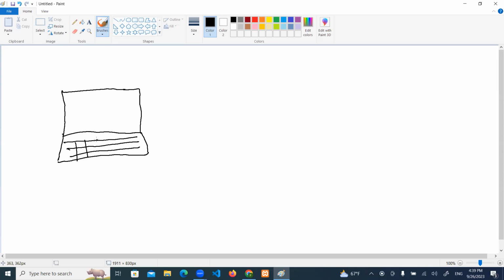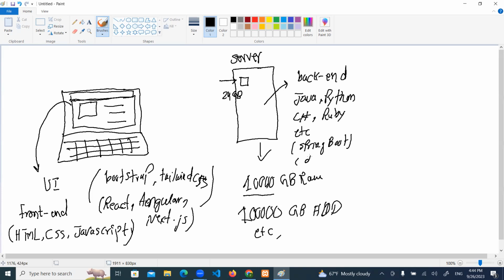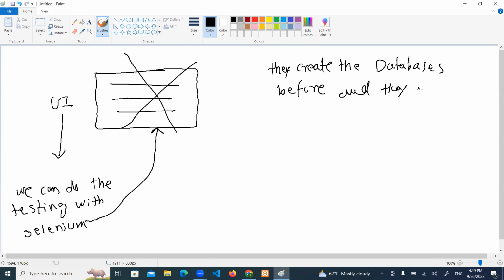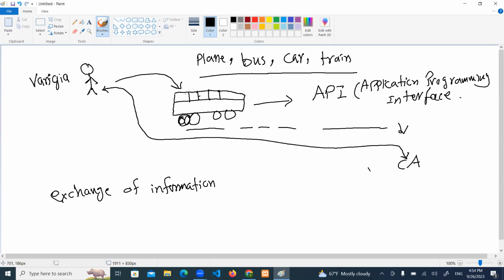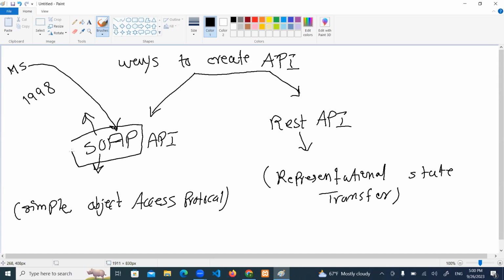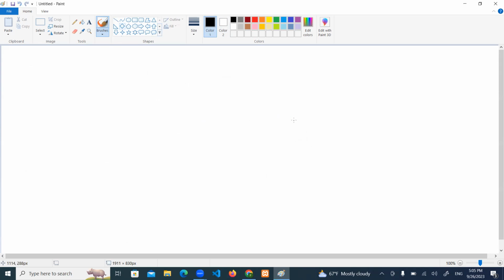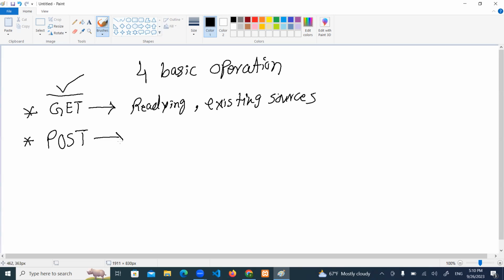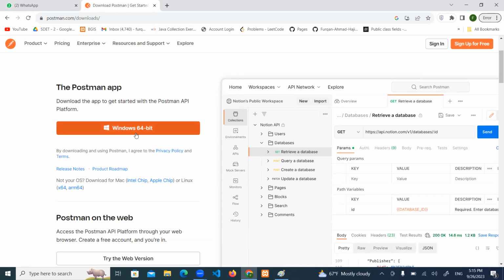Day 68 Selenium